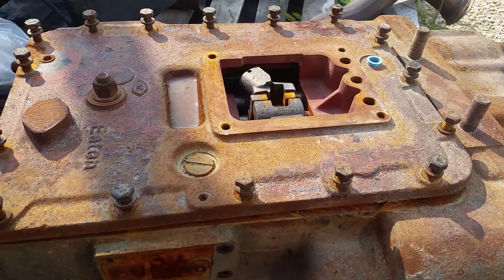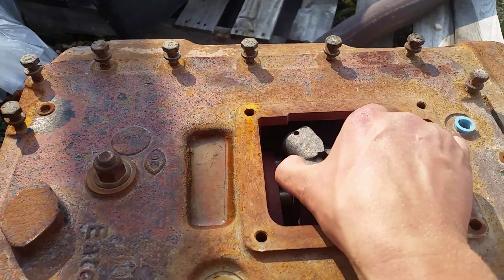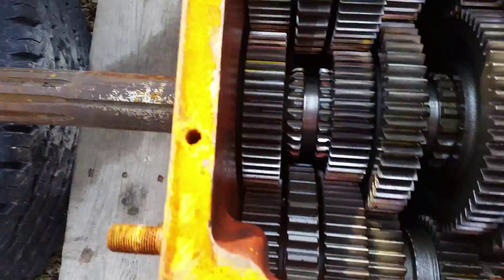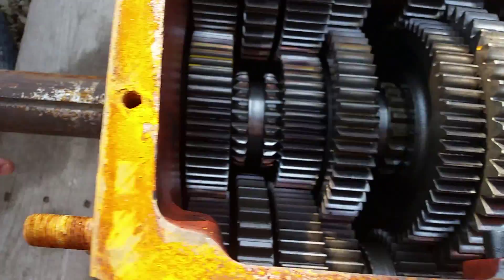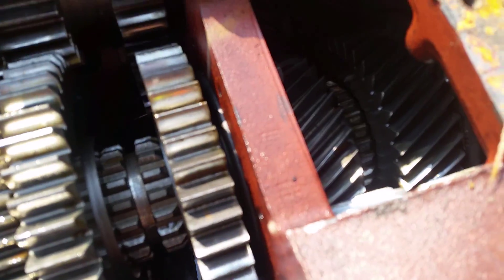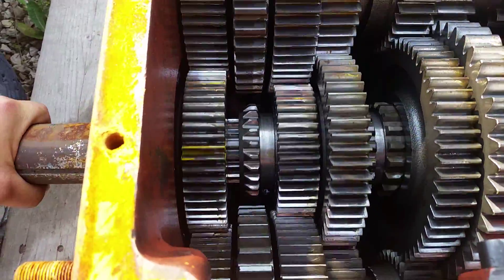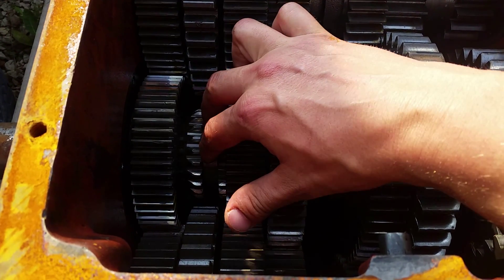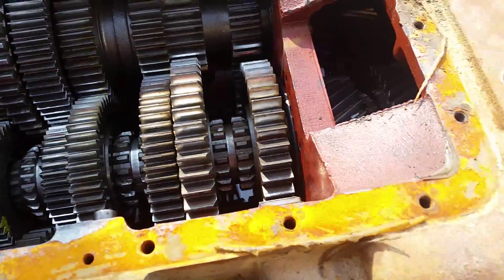How a 13 speed transmission works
Take a look inside a 13 speed Eaton fuller transmission and see how it works